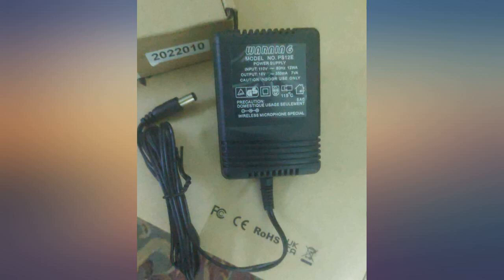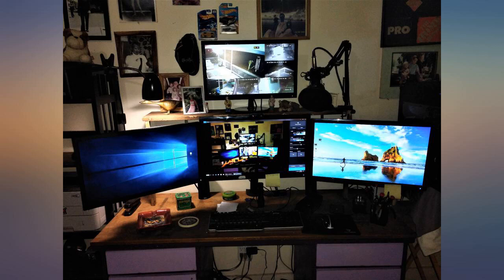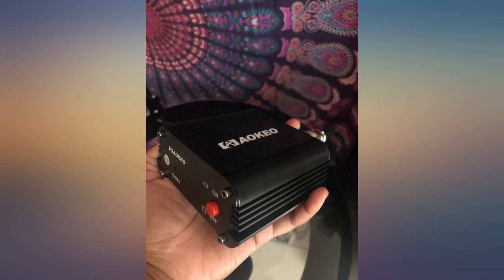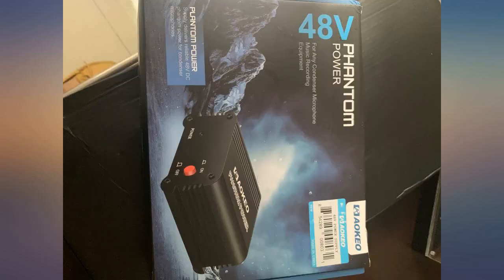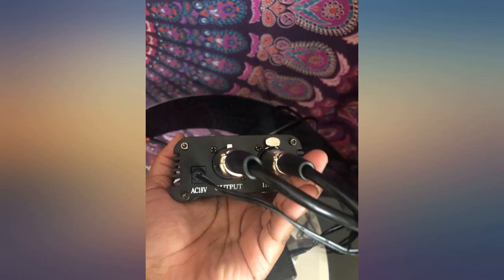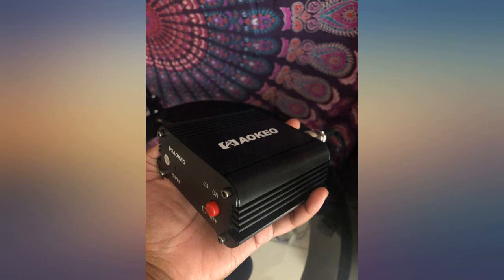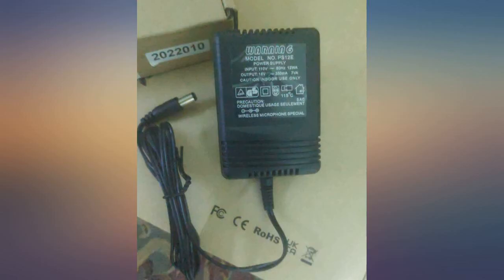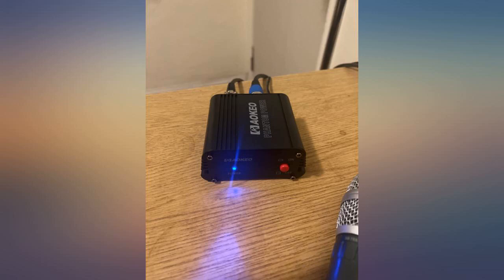Aokeo 1-Channel 48V Phantom Power Supply with Adapter, Bonus+XLR 3 Pin Microphone review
Aokeo 1-Channel 48V Phantom Power Supply with Adapter, Bonus+XLR 3 Pin Microphone Cable for Any Condenser Microphone Music Recording Equipment

Main Features:
- Delivers reliable 48V phantom power for condenser microphones and transfer sound signal to sound card in a compact, durable, plastic housing.
- Universal XLR input and output, compatible with all kinds of microphone music recording equipment.Comes with one XLR audio cable with high quality XLR male and female connectors.
- On/off power switch and LED indicator for ease of operation. One Adapter is included. Simple to use and ideal for stage and studio use.
- Features a single channel unit with balanced mic inputs and outputs to connect in-line with your mic and mixer.
- Note: Phantom power provides a 48V voltage to the condenser microphone, but phantom power does not enhance the microphone sound quality and improve the normal volume. Input Voltage: 110V. Microphone is not included.